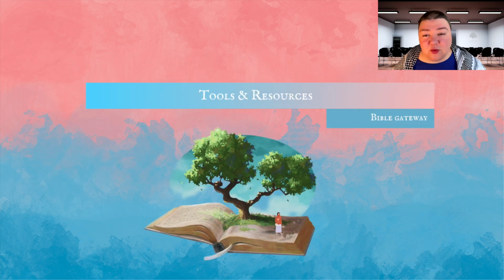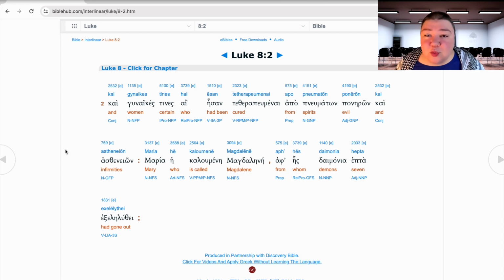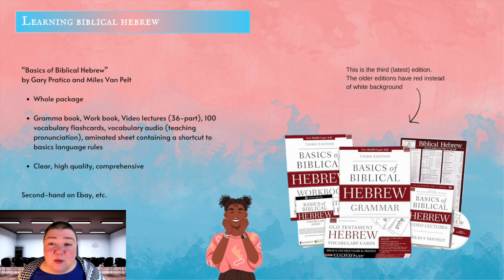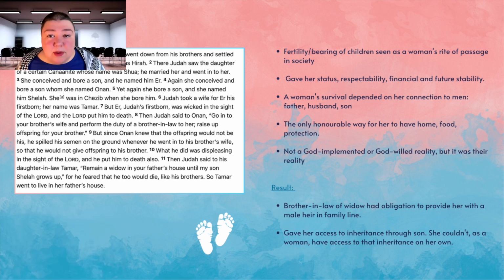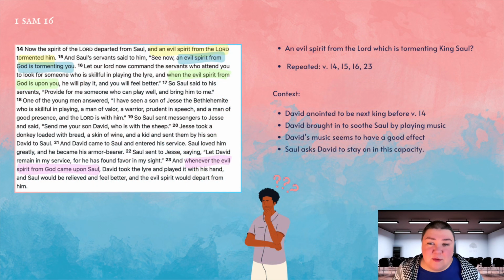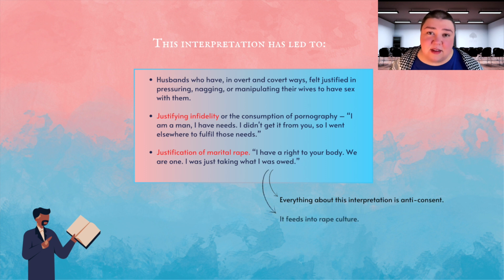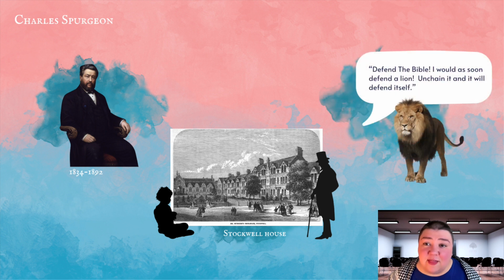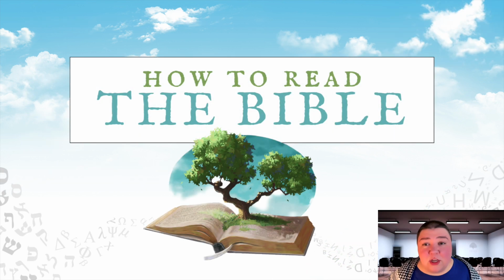How To Read The Bible: Part 7/7 - "Tools & Resources"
Welcome to “How To Read The Bible”, an intensive course offered by Zeteo School of Theology.

This class is “Tools & Resources” - part 7/7 of this 7-part course.

In this class, presented by theologian Natalie R. Kendel, we learn how to read and interpret The Bible in a more informed, responsible way.

Timestamps for trigger warnings:

1. "Genesis 38" - Rejoin us at: 00:58:00
2. "1 Corinthians 7:5" - Rejoin us at 1:19:00

About Zeteo School:

Zeteo School of Theology is an independent school for higher theological learning. We offer online, university-level intensive courses for adults.

Established in 2019, Zeteo aims to make responsibly-taught theology easier to access for those who may not be able to afford the cost or time-commitment of a full-time theological education.

Natalie R. Kendel (BA, MACert in Theology) is the Founder, Director, and Head Lecturer at Zeteo School.

“Zeteo Logo”, by Natalie Kendel
The “Zeteo Logo” tune is property of Zeteo School.

Logo:

The “Zeteo” logo is property of Zeteo School of Theology and may not be reproduced or copied.

No part of this video may be reproduced or copied.
This content may not be sold or produced without explicit permission by Zeteo School.